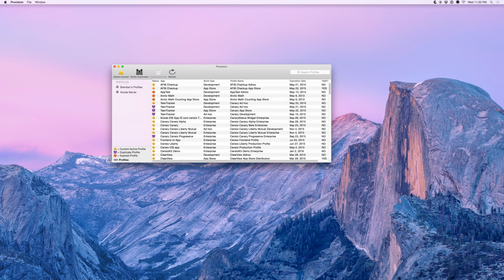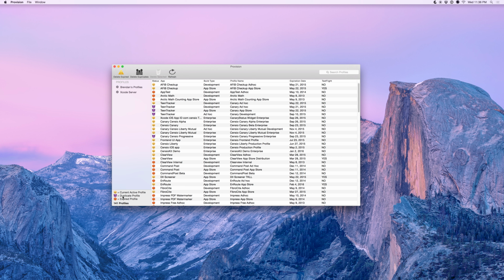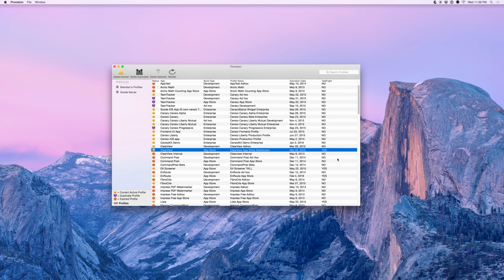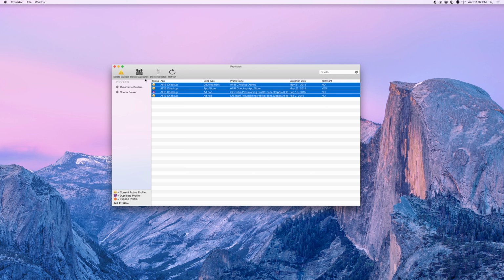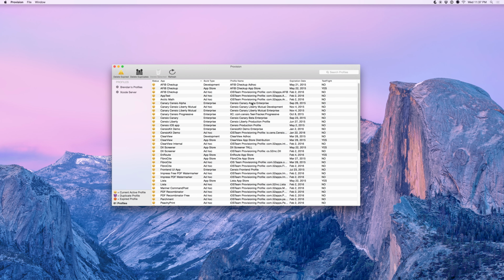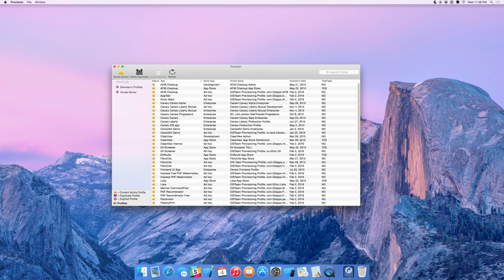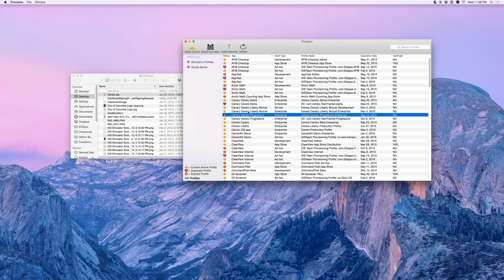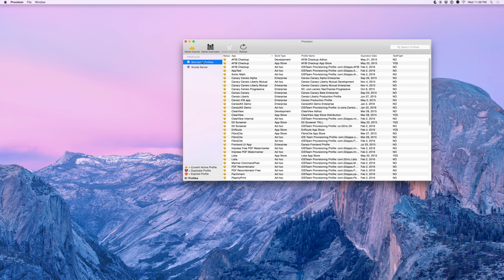Provision Demo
A demo of my afternoon build of "Provision" a provisioning profile management tool for iOS / Mac developers.